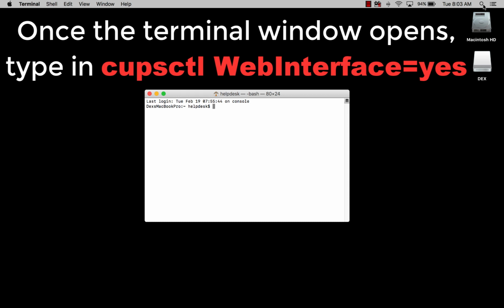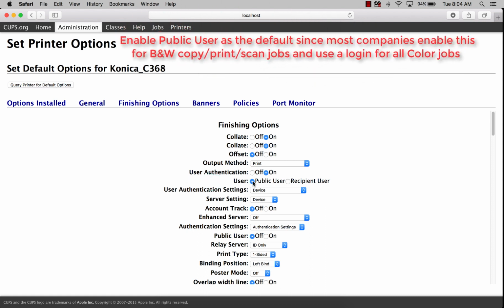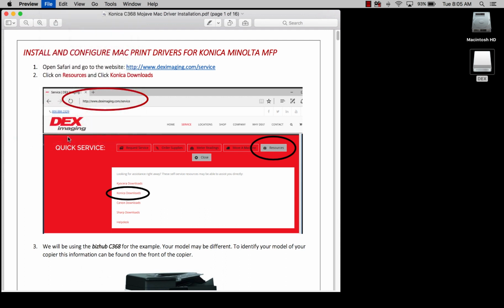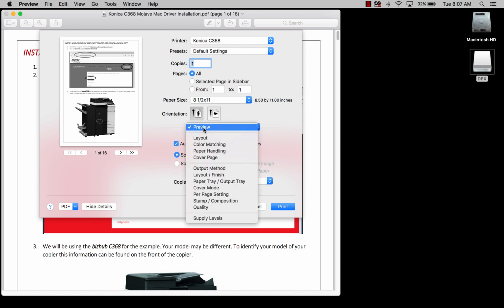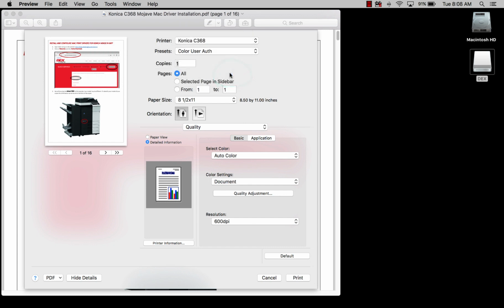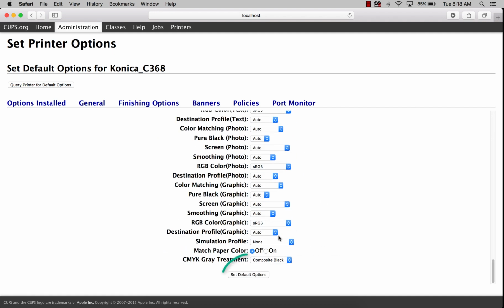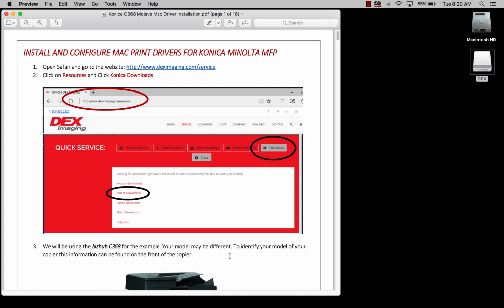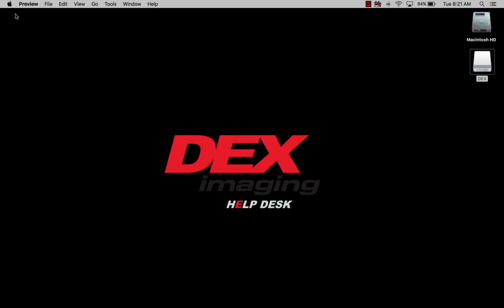Konica Mac Driver User Authentication and Account Track